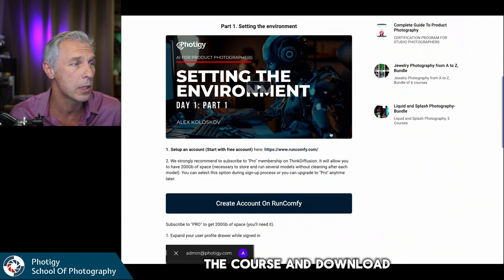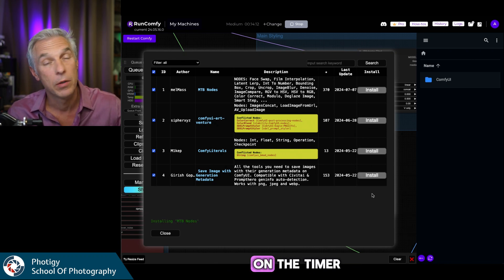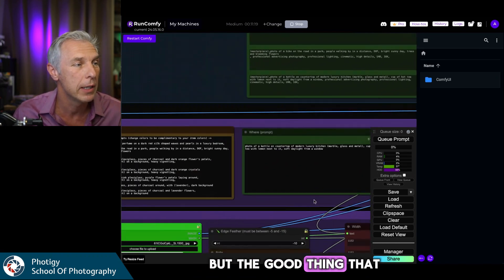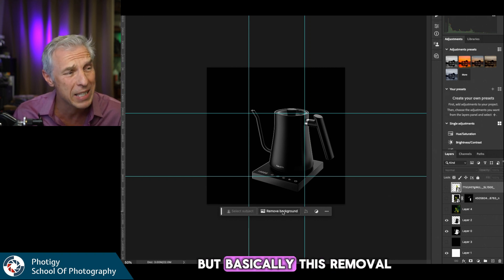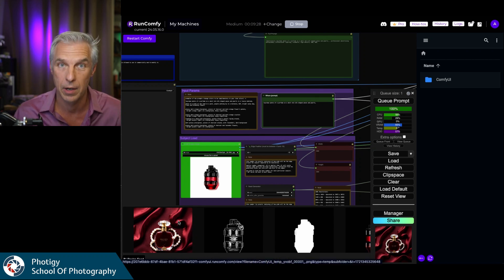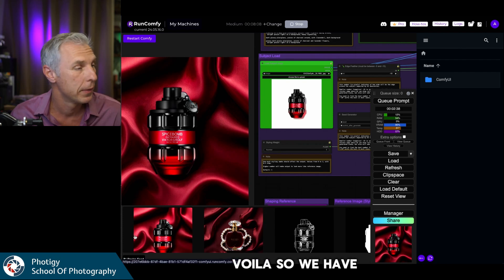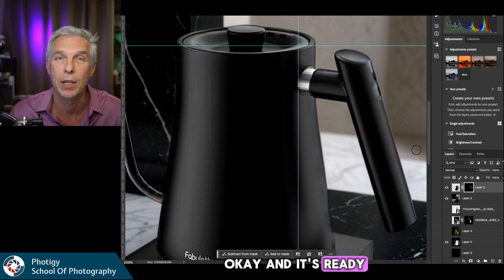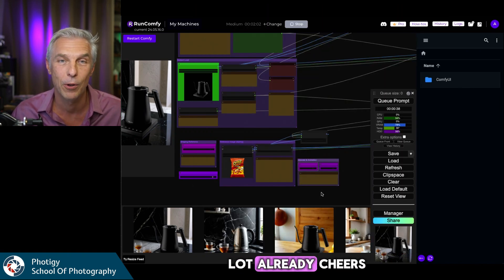Turn your e-comm photo into a masterpieces with FREE AI tool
Watch as I transform a simple perfume shot into a stunning, high-resolution masterpiece using Stable Diffusion AI.

1️⃣ Capture the perfect product photo on a white background 📸
2️⃣ Prepare your image for the AI workflow 🖼️
3️⃣ Using the AI-powered tool to generate a beautiful, professional-grade image 🤖🎨
4️⃣ Enhancing the final result with post-processing techniques 🖌️✨

The best part? You can achieve these stunning results in a matter of minutes, without the need for extensive studio setups or hours of editing. 🙌⏰
Whether you're a seasoned product photographer or just starting in the world of e-commerce, this AI-driven workflow will help you create images that captivate your audience and elevate your brand. 📈💼

Want to learn how to use the power of AI for your own product photography?

 We have included a free bonus for you: "Product photography on a white background". Learn how to take good photos for e-commerce clients, then how to turn them into masterpiece using Free AI Tool.